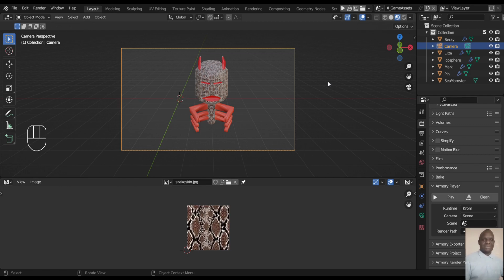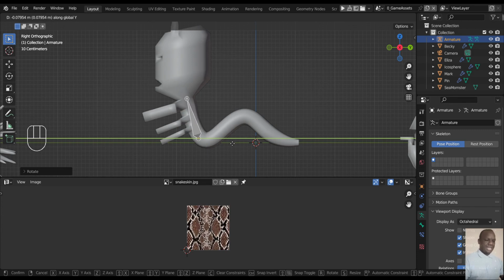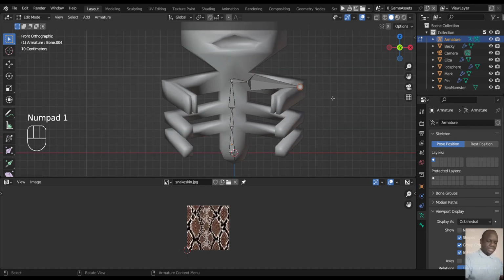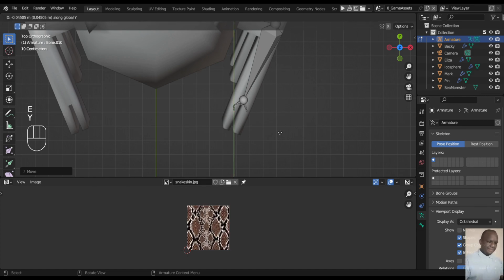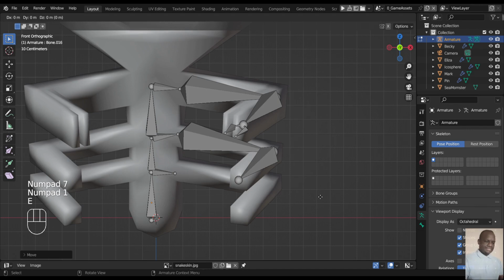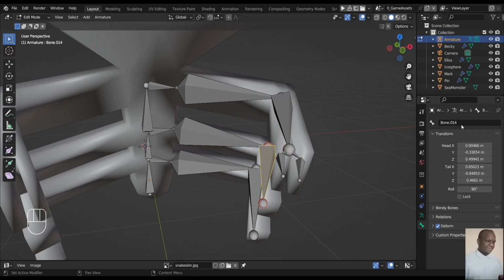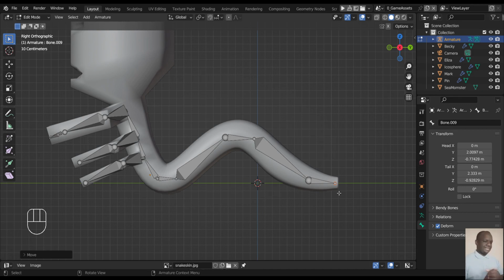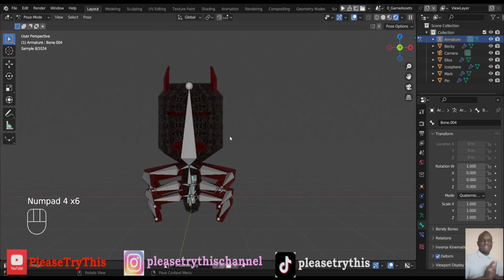12. Rigging The Sea Monster In Blender for our Armory3D Indie Game Development Project 💯🌟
We now adding a rig for the final boss of our Armory3D Indie Game in Blender. The Rig will help us in making future animations for our character in future. Let's do this, Indie Game Development in Blender & Armory3D is way too fun 😊